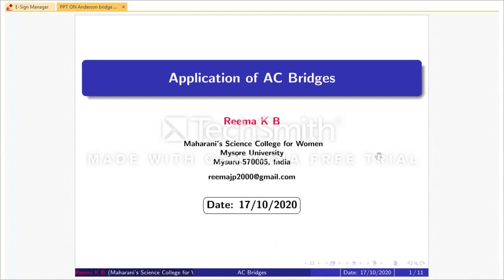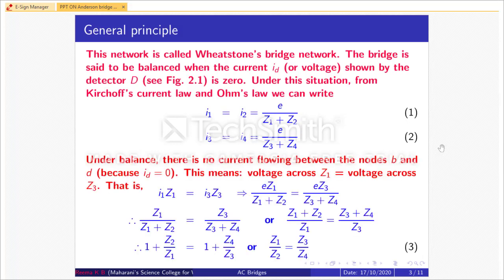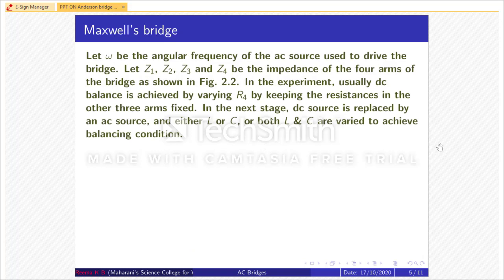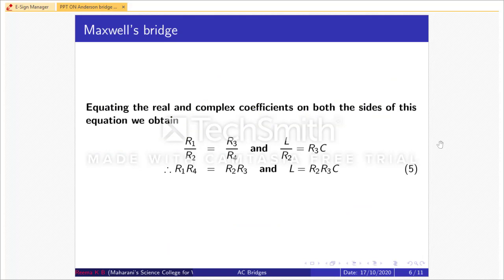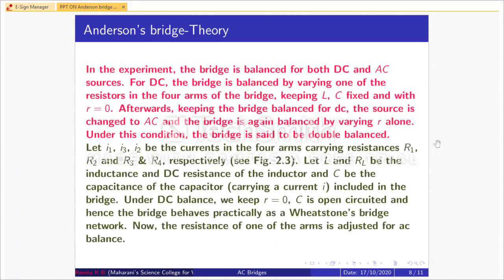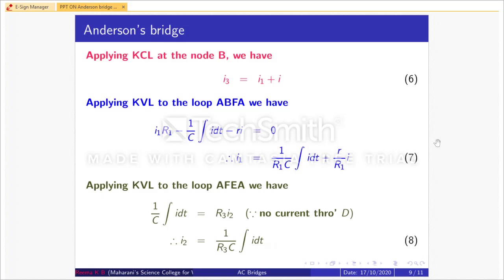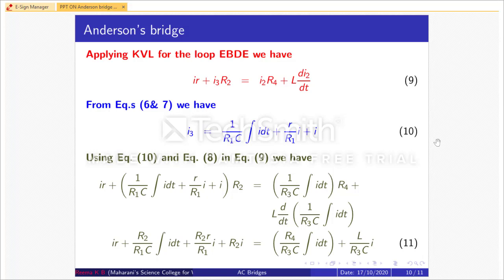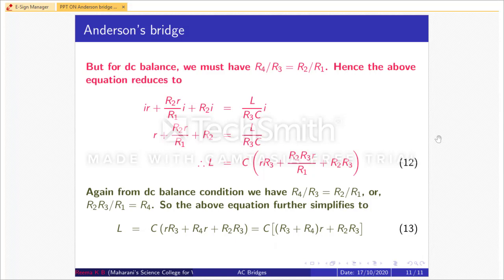AC Bridges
Wheatstone's network, Maxwell's bridge and Anderson's bridge